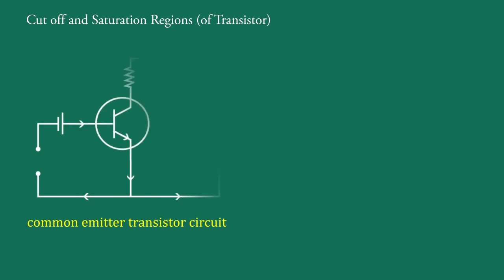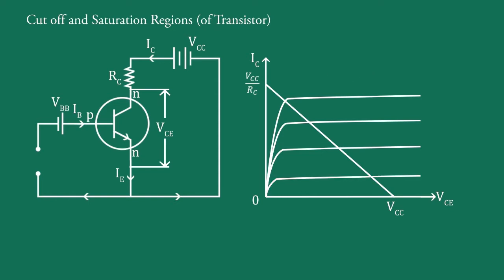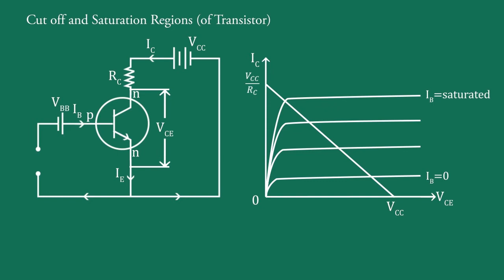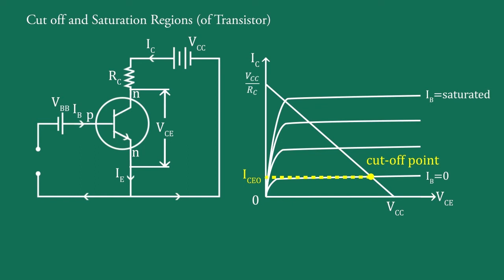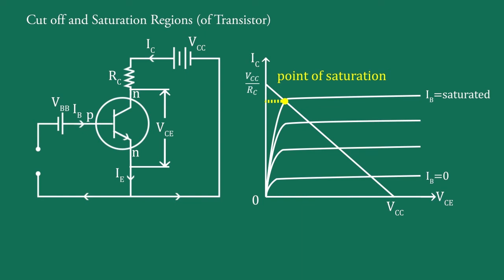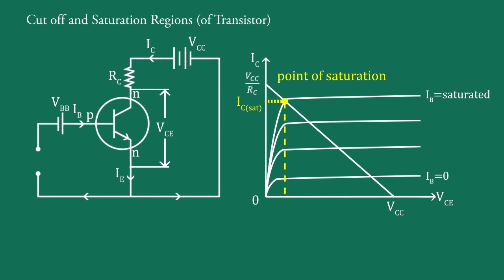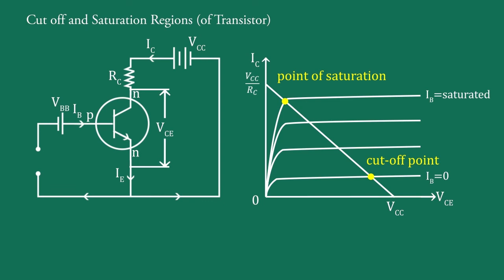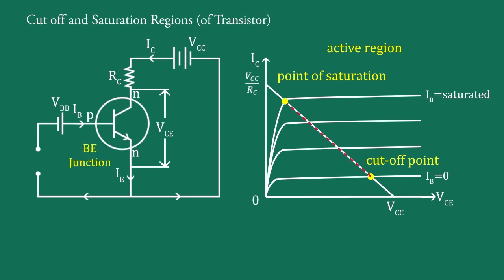Cut Off and Saturation Regions of Transistor | Active Region Cutoff Region and Saturation Region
In this video you will learn about active region, cutoff region and saturation region of transistor.

Transistor saturation will occur if the operating point of transistor shifts beyond the saturation point and cut-off point. These two points saturation point and cut off point are explained on output characteristics of transistor.

All points between these two points (saturation point and cut off point) is the active region of transistor.

Transistor generally operate in this region for faithful amplifications while working as transistor.

Please watch full playlist (easily explained) on the topic "Transistor Electronics"